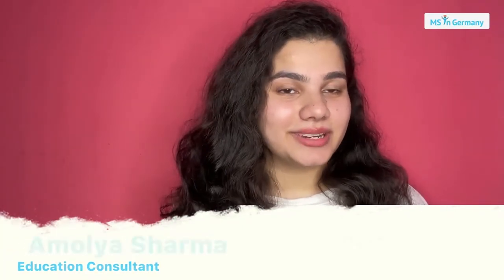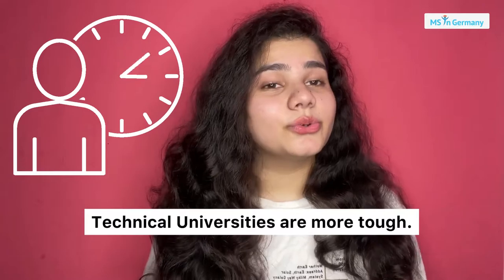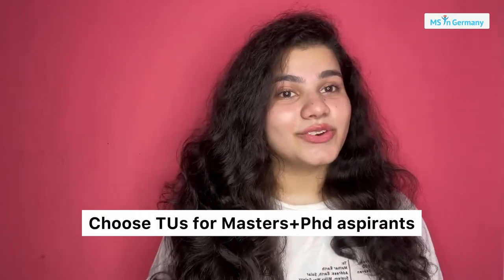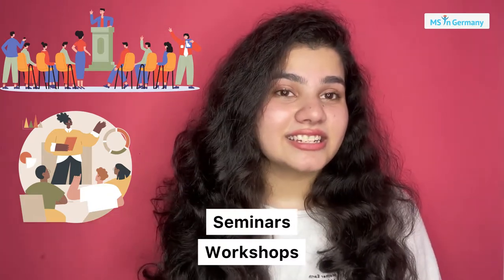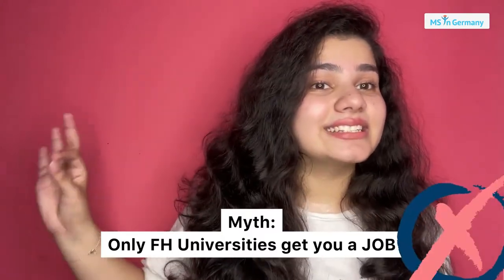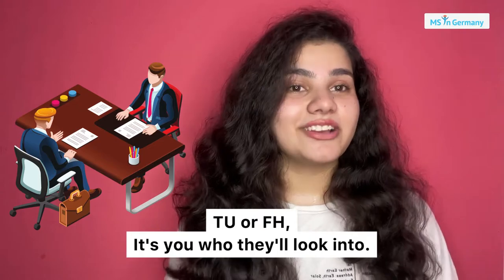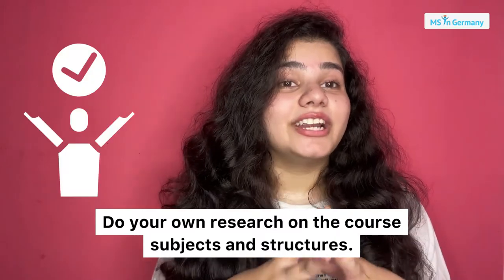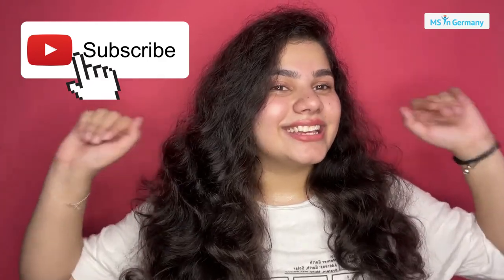TU vs FH Universities | Masters in Germany | All you need to know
Technische Universität (TU) Vs. Fachhochschule (FH).
Almost all the German universities can be broadly classified into ‘Technical University’ and ‘University of Applied Sciences’
In this video you will get to know about the differences between TUs and FH Universities, Germany .

JOIN OUR INSTAGRAM studyingermany mastersingermany Germany abroadstudy masters education educationloan"